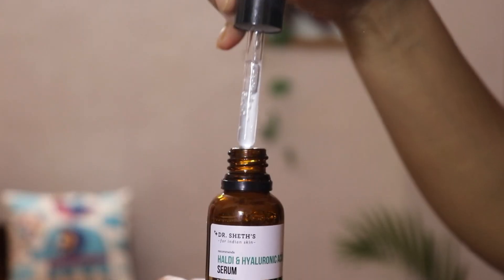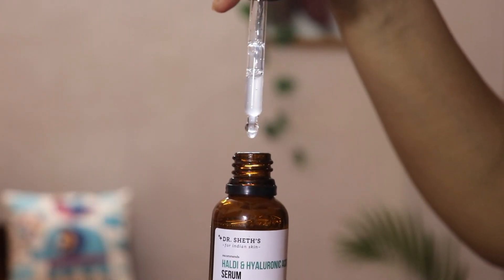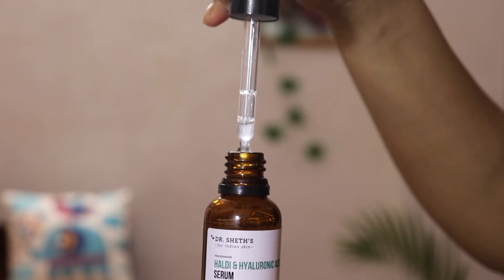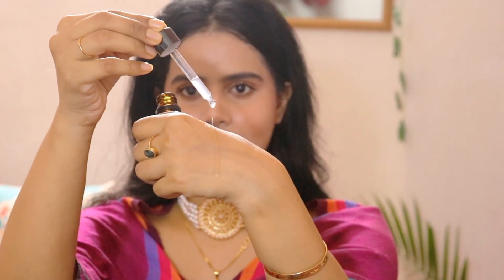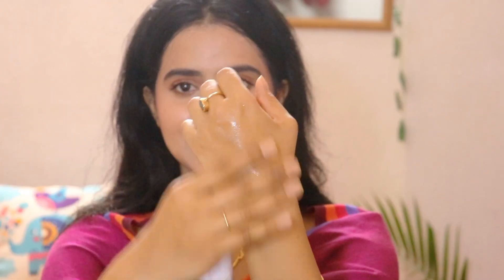Dr Sheth’s Haldi & Hyaluronic Acid Serum Review in 3 Minutes *NOT SPONSORED* Must Watch BeforeBuying